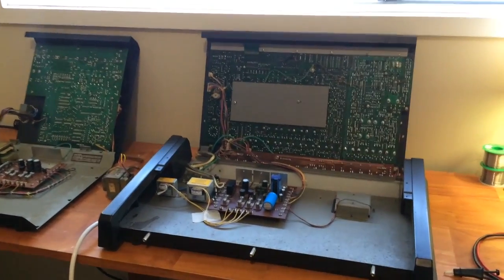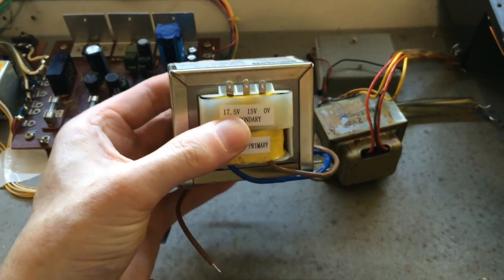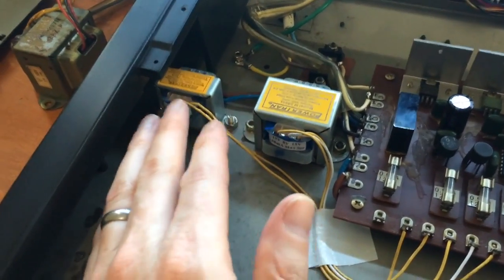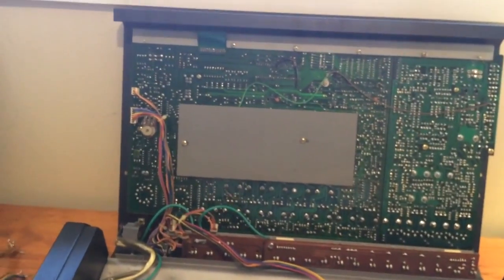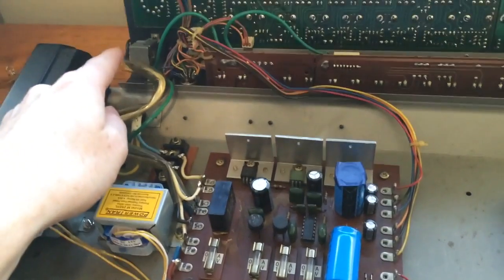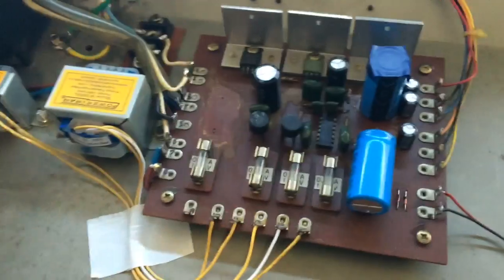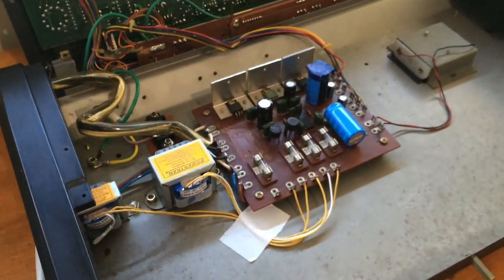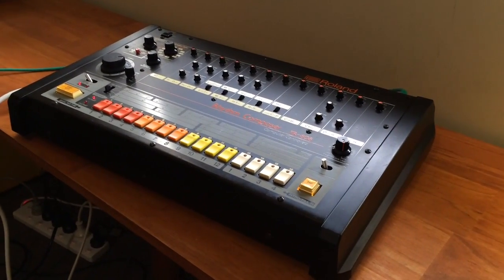TR-808 Restoration (Part 2 of 2) - Power supply and electrical tests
The second video in my TR-808 Restoration Series. This one covers the power supply, transformers, electrical saftey test, supply board voltages and related things.